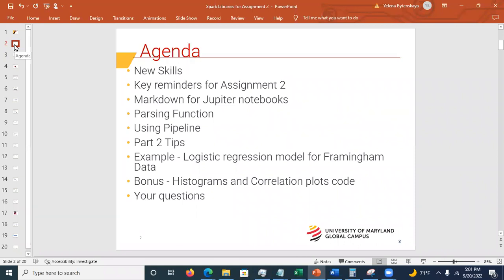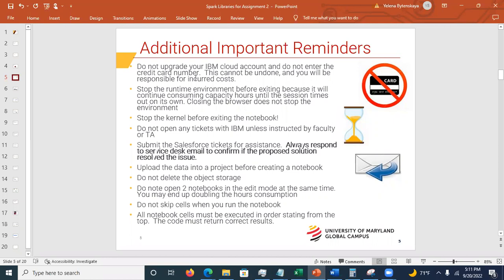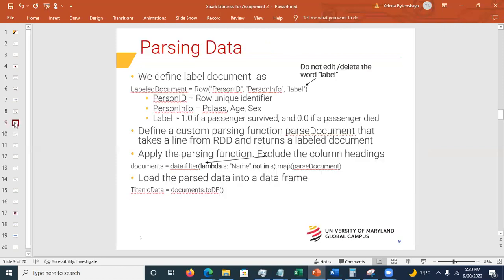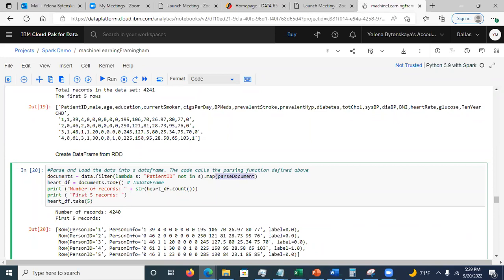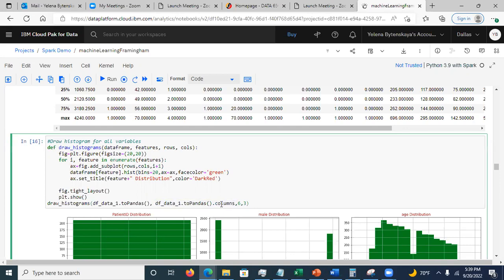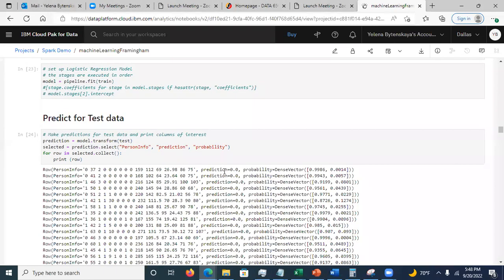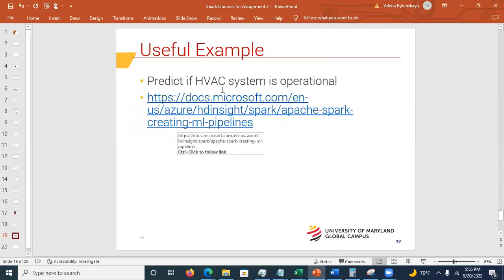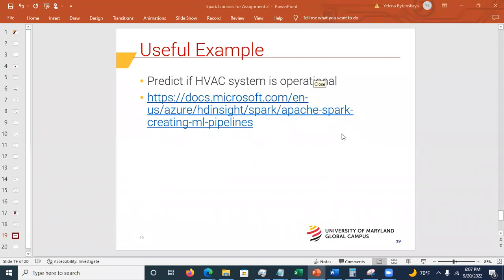Apache Spark Libraries for Assignment 2